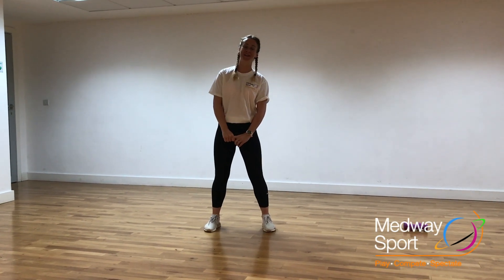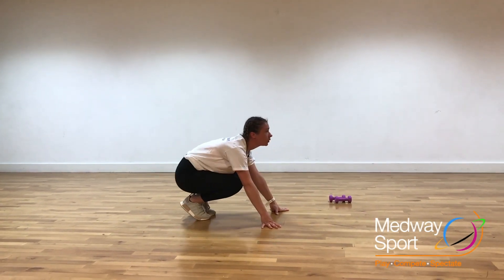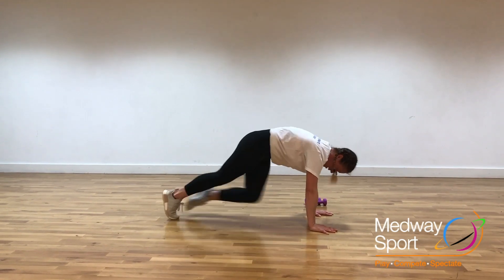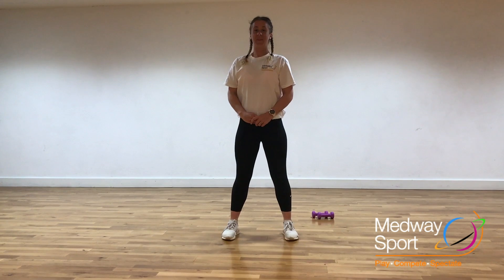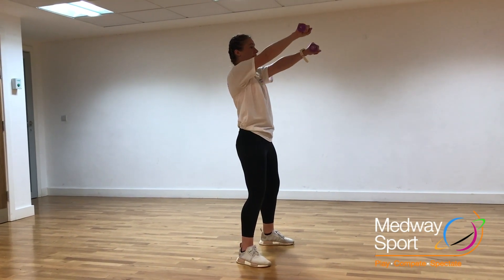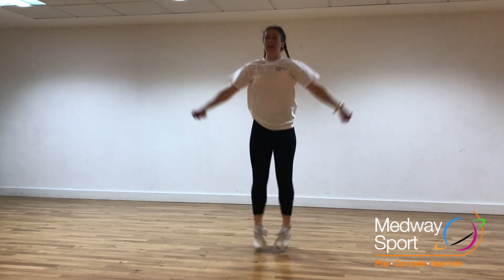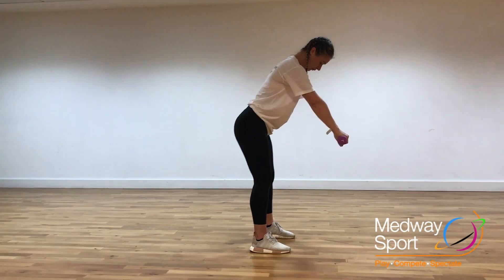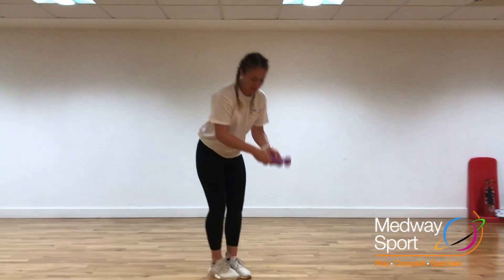Medway Sport Exercise Sessions: Circuits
Take part in Circuits with Holly, one of our fitness instructors. It's one of our many bitesize virtual classes that we're running to help you workout from home.

This class would usually take place at Strood Sports Centre on a Monday night but we're able to bring you a bitesize session to showcase our range of classes which are available across our sports centres (due to government guidelines, our sports centres are currently closed).